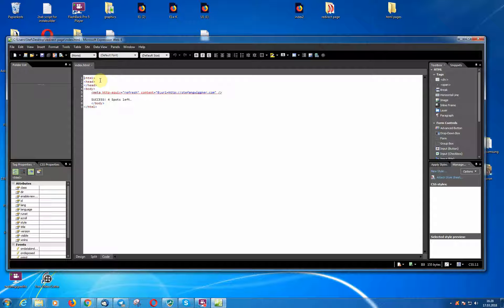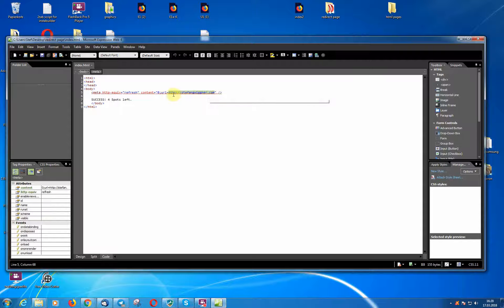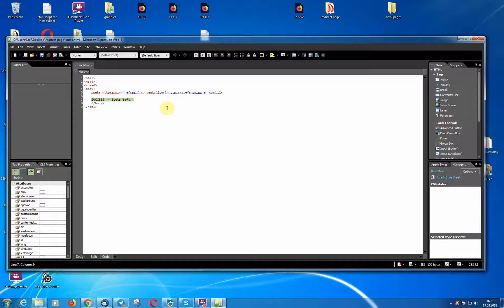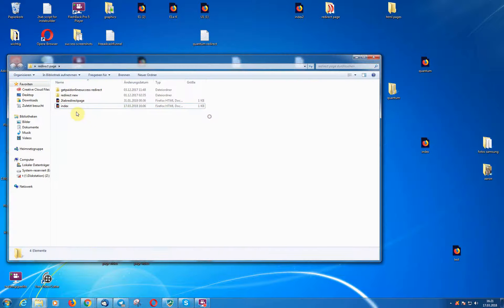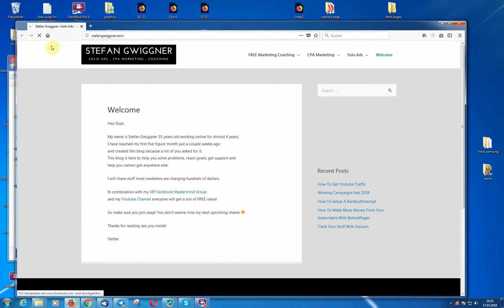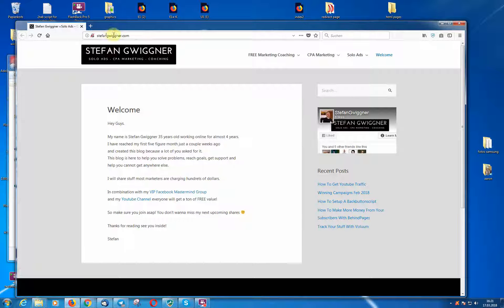How To Create a Redirect Page Or Link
In this video I'll shou you exactly how to create a redirect page or a redirect url.
this is perfect for using retargeting pixels or tracking pixels.

Questions? Just Drop em here or visit our discord server